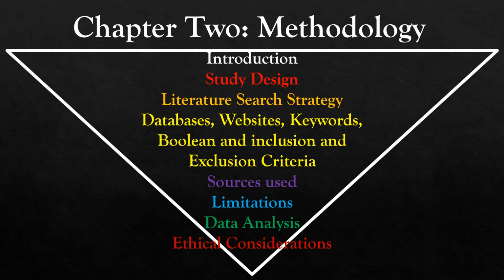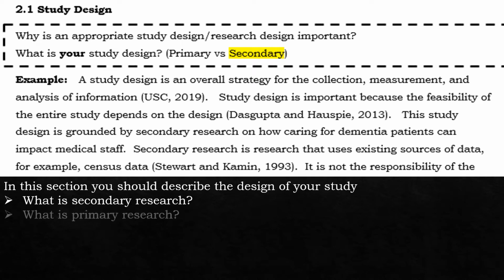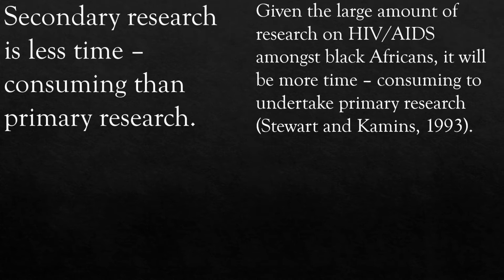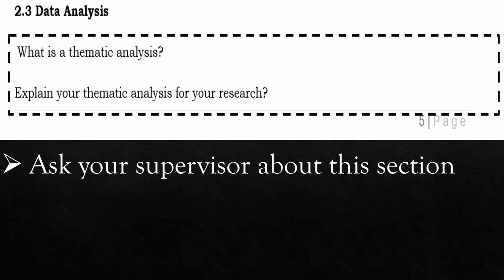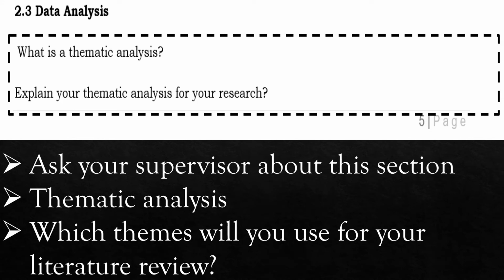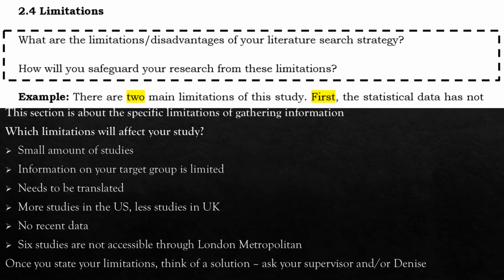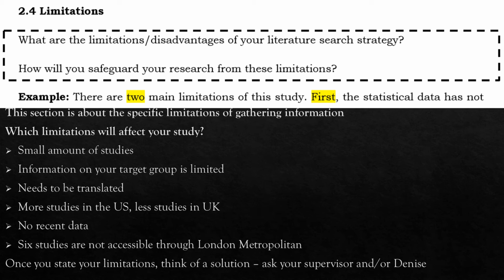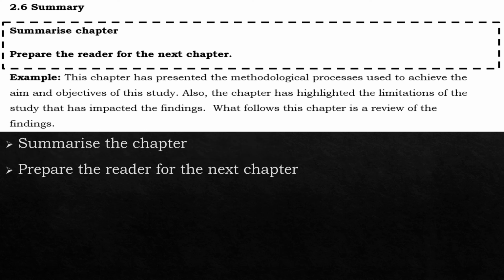Writing a Health and Social Care Dissertation: Chapter Two Methodology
A workshop on how to write a methodology of secondary research in health and social care. Ethics; Literature Search Strategy; Thematic Analysis